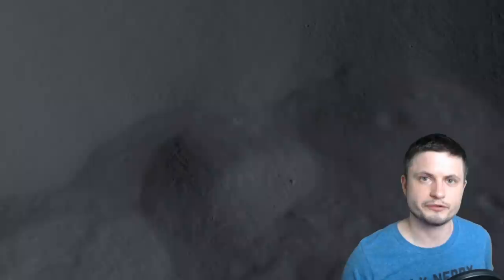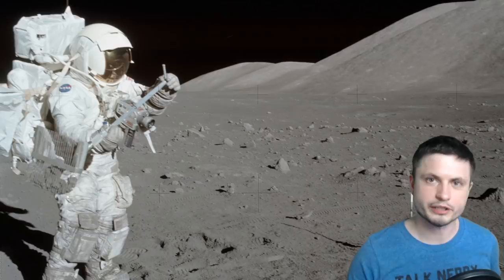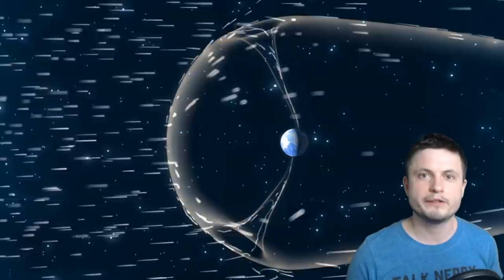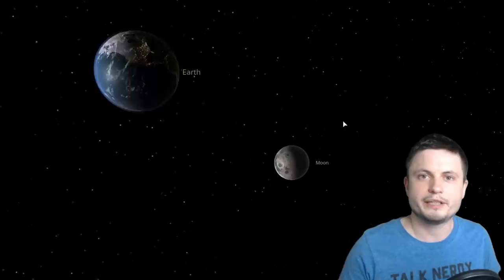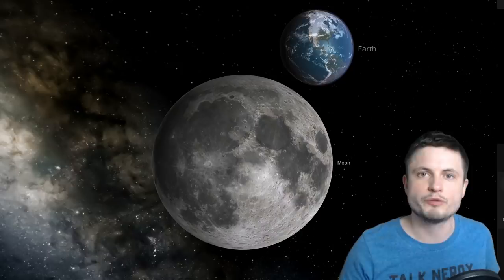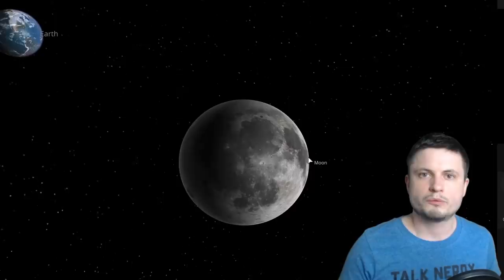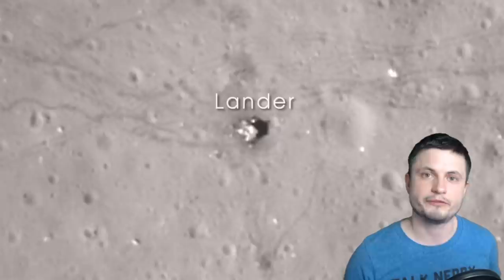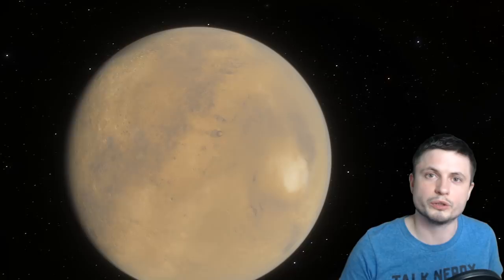Moon Had Powerful Magnetosphere That Vanished and We Just Learned Why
Hello and welcome! My name is Anton and in this video, we will talk about the new discovery of the strength of Lunar magnetosphere in the past and why it disappeared over time.

1GFiTKxWyEjAjZv4vsNtWTUmL53HgXBuvu

Specifically, great thanks to the following members:

Morrison Waud
Vlad Manshin
Mark Teranishi
TheHuntress
Ralph Spataro
Albert B. Cannon
Lilith Dawn
Greg Lambros
adam lee
Gabriel Seiffert
Henry Spadoni
J Carter
Jer
Silver surfer
Konrad Kummli
Nick Dolgy
UnexpectedBooks.com
Mario Rahmani
George Williams
Shinne
Jakub Glos
Johann Goergen
Jake Salo
LS Greger
Lyndon Riley
Lauren Smith
Michael Tiganila
Russell Sears
Vinod sethi
Dave Blair
Robert Wyssbrod
Randal Masutani
Michael Mitsuda
Assaf Dar Sagol
Liam Moss
Timothy Welter MD
Barnard Rabenold
Gordon Cooper
Tracy Burgess
Douglas Burns
Jayjay Volz
Anataine Deva
Kai Raphahn
Sander Stols
Bodo GraÃŸmann
Daniel Charles Smith
Daniel G.
Eugene Sandulenko
gary steelman
Max McNally
Michael Koebel
Sergio Ruelas
Steven Aiello
Victor Julian Castillo
xyndicate
Honey Suzanne Lyons
Olegas Budnik
Dale Andrew Darling
Niji
Peter Hamrak
Matthew Lazear
Alexander Afanasyev
Anton Newman
Anton Reed